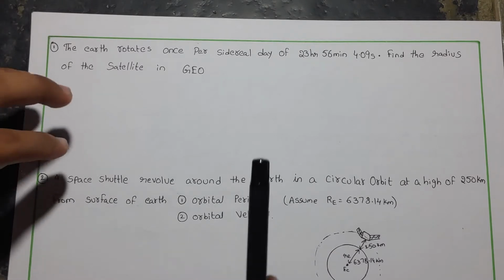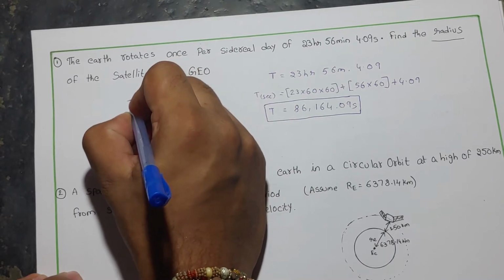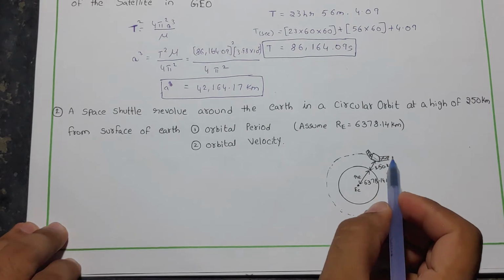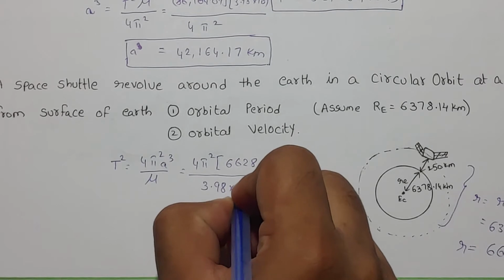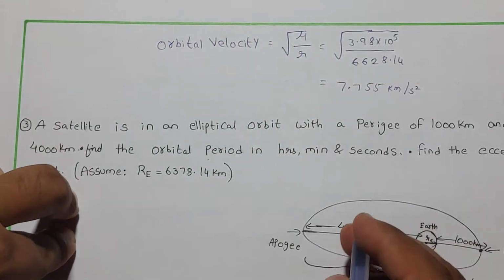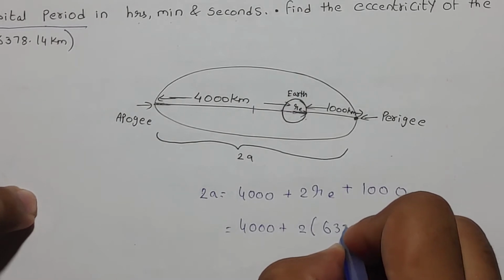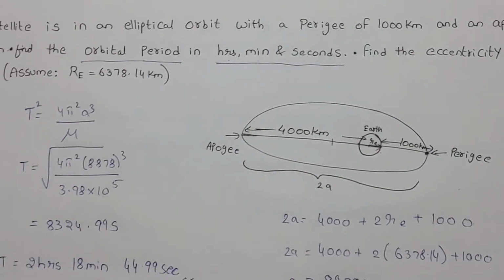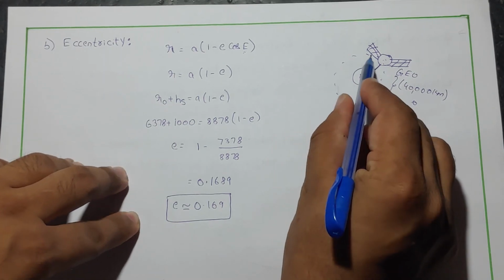Problems on Orbital Mechanics - Satellite Communication-4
This video is based on Problem Solving which includes problems on
 -Orbital Time Period
 -Orbital velocity
 -Eccentricity
 -Flux density...